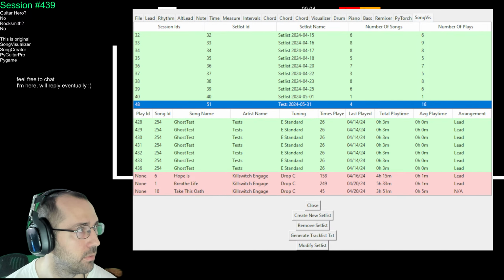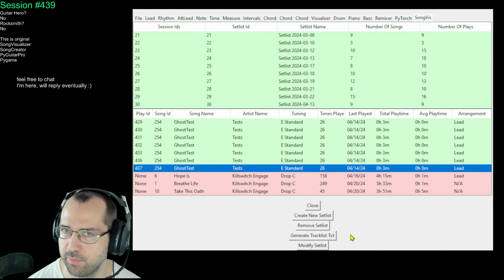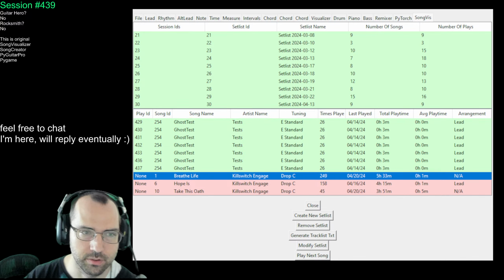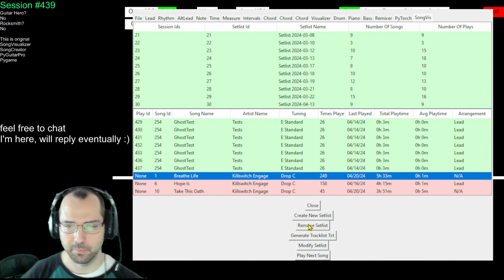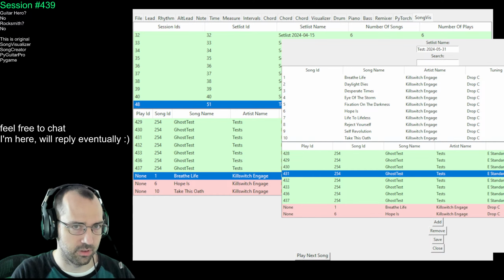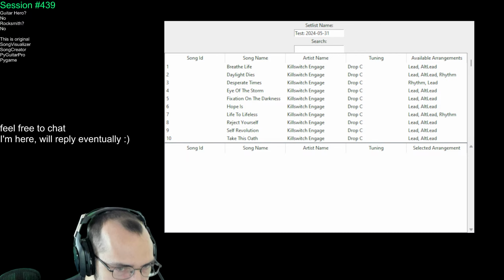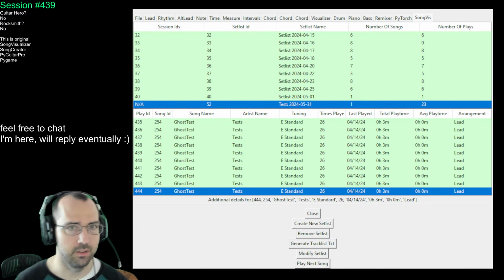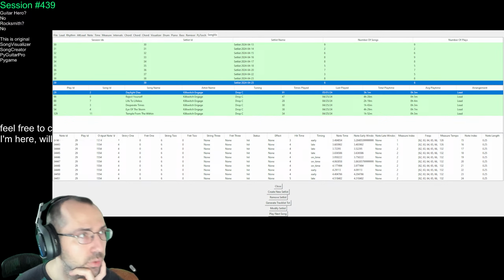Programming Sessions and Setlists